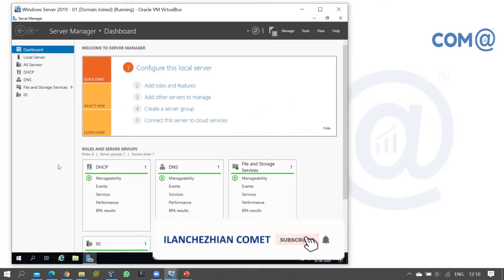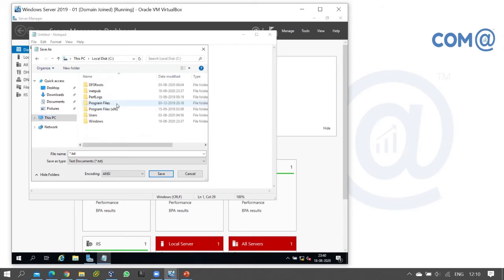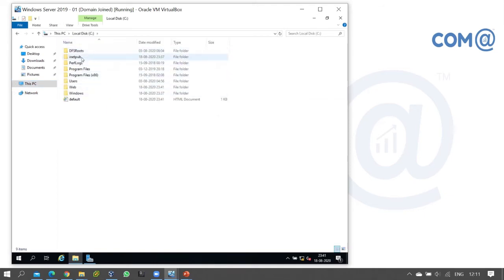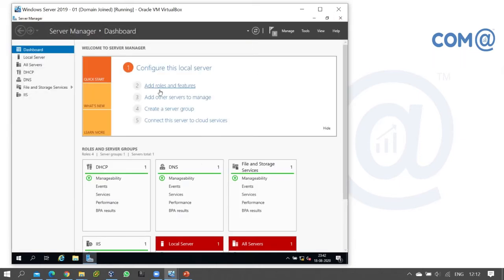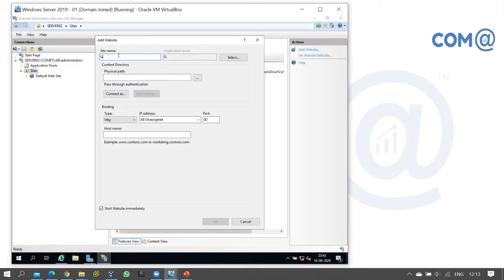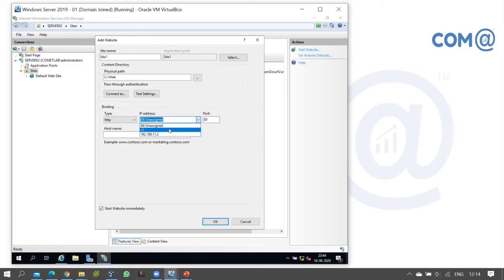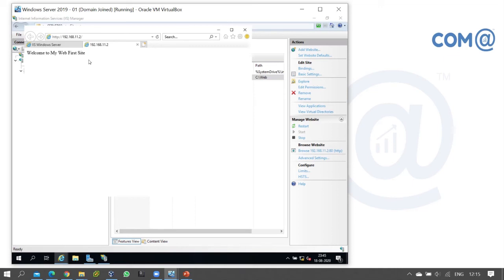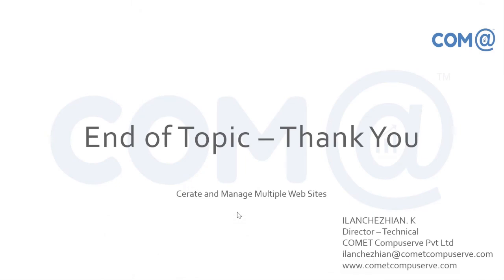Cerate a Web Site | windows 10 | windows server 2019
Cerate a Web Site